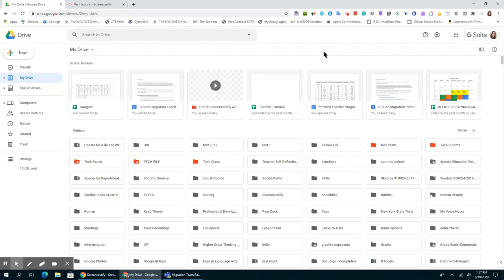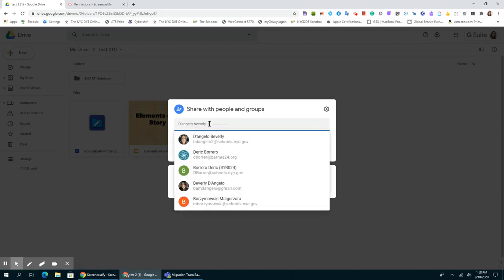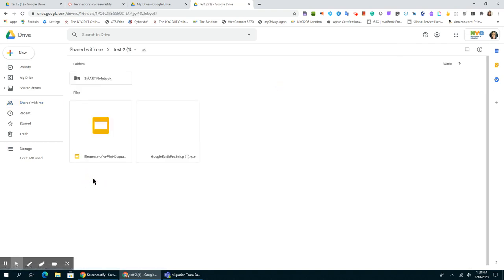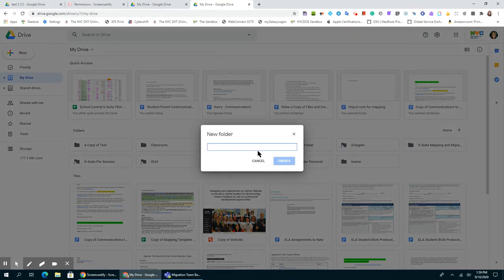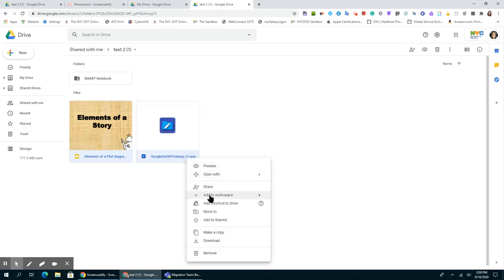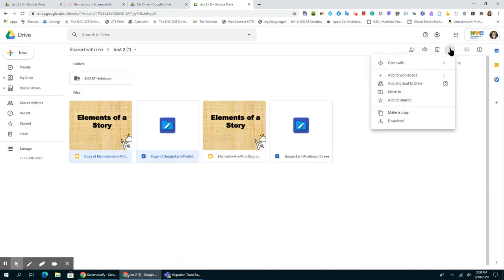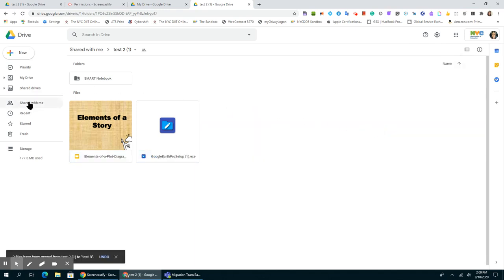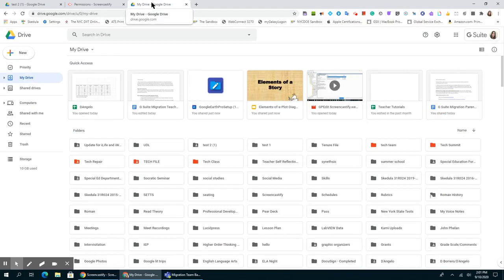Share a Drive File with your DOE Account